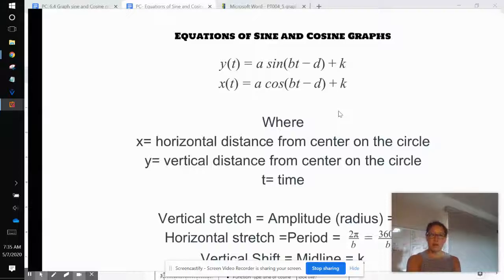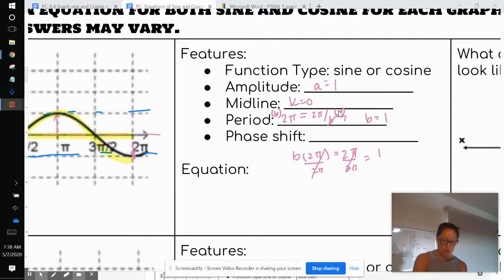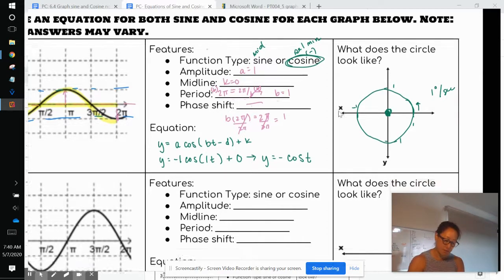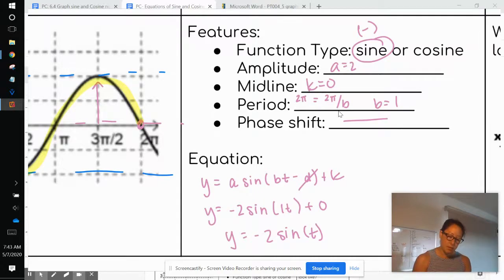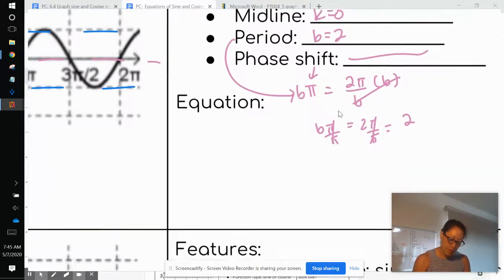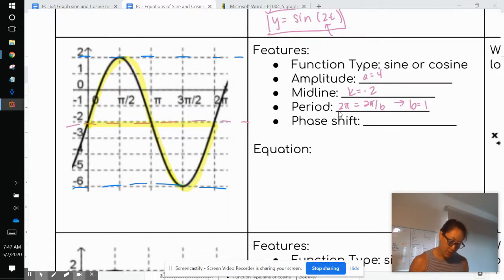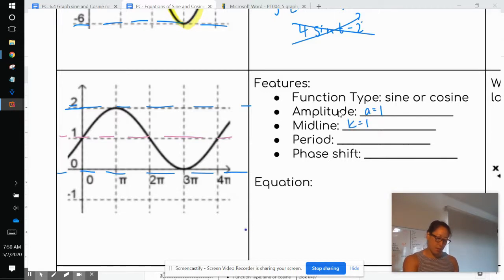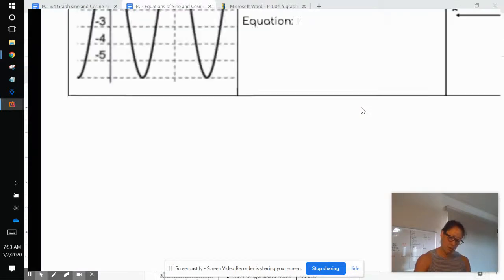PC- Equations of Sine and Cosine Graphs